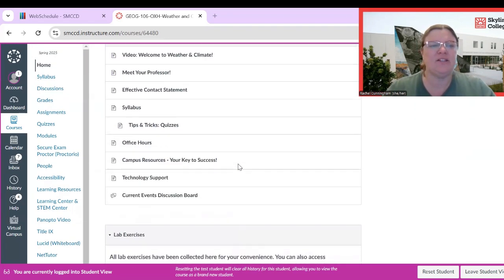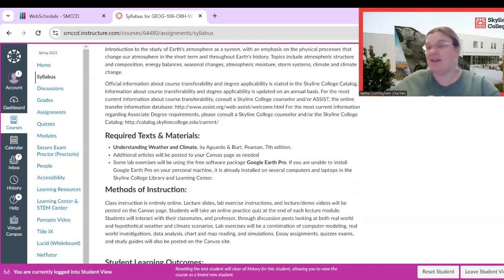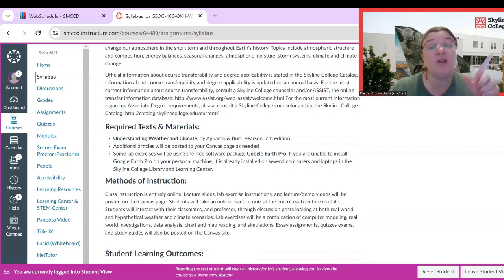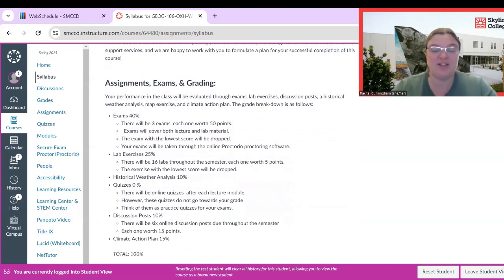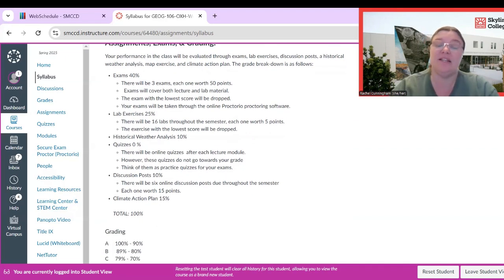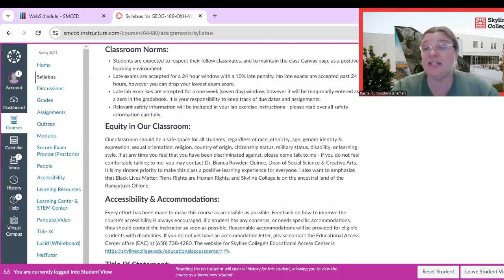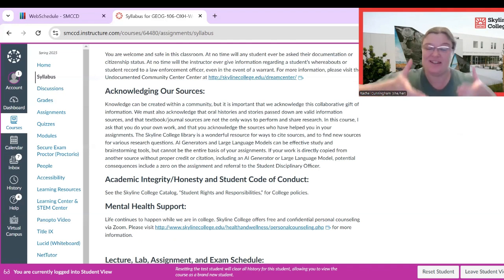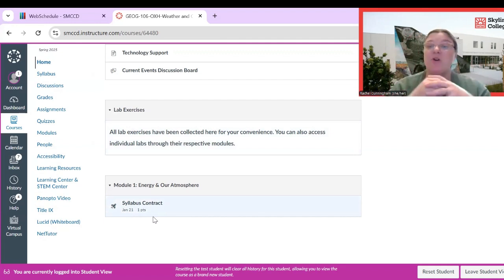Weather & Climate Syllabus Walk-Through, Spring 2025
This video walks through the syllabus and Canvas page for GEOG / GEOL 106, Weather and Climate, for Spring 2025.